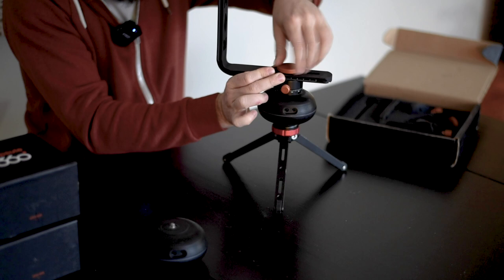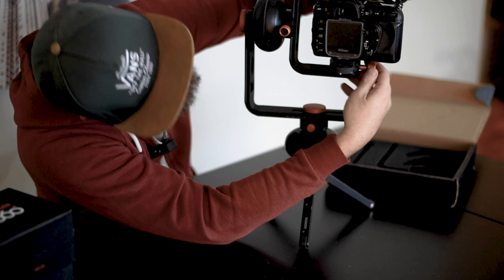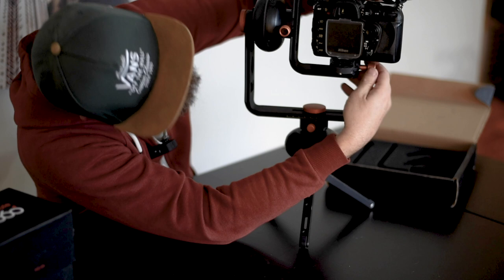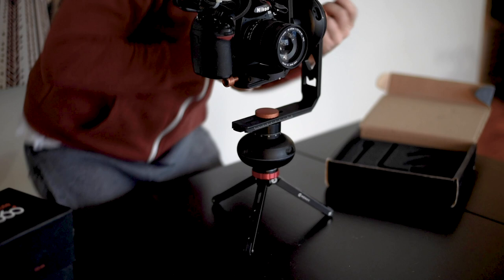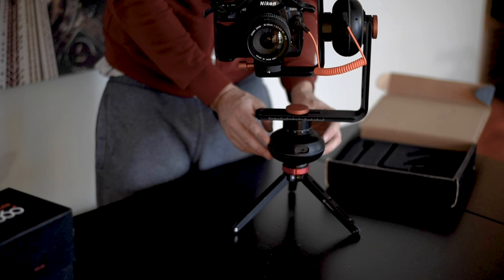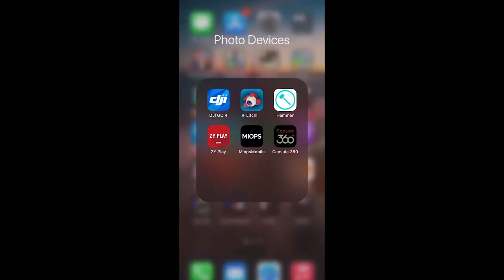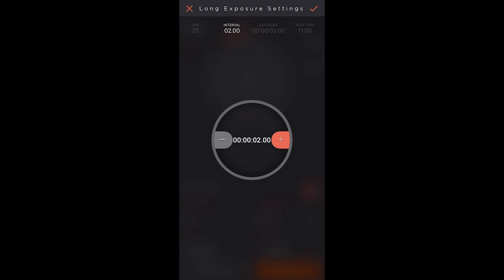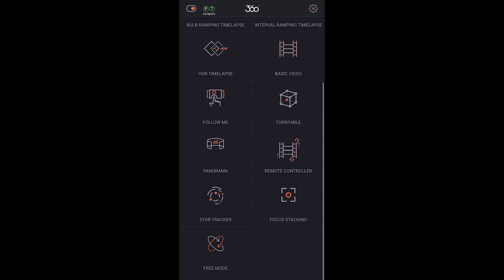Gary Cummins: How to Create Beautiful Rotating Timelapses using MIOPS Capsule360 and L-Bracket 🎥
Even though millions of people carry cameras in their smartphones, the world still needs skilled professional photographers. We are proud of presenting you MIOPS Heroes. 🎥

In an age when anyone can take a good photograph, our Heroes have the right skill to create the Bests.

Check Gary's Page on IG!

Let’s follow MIOPS on Social Media.